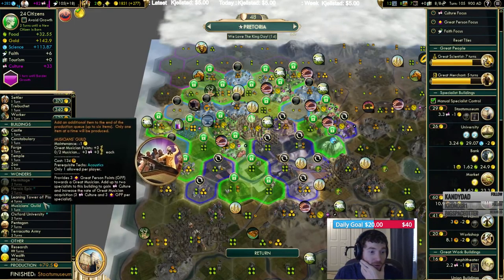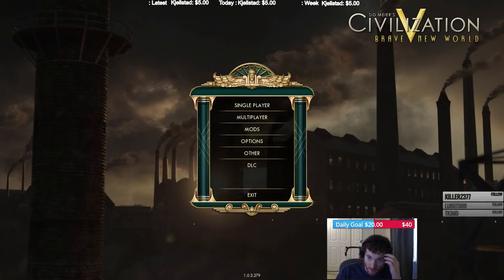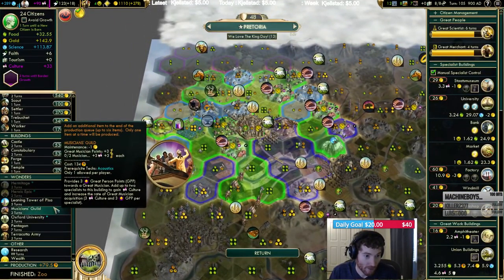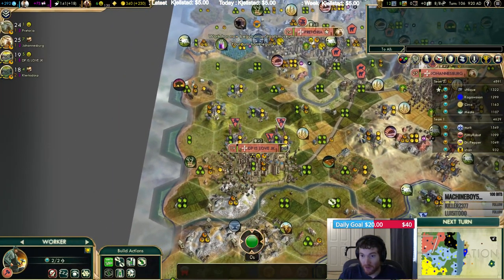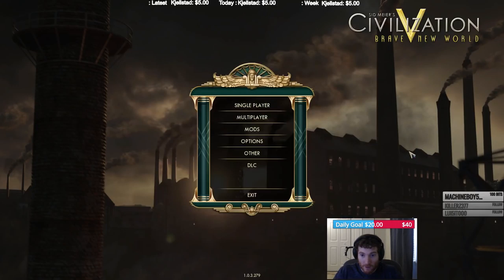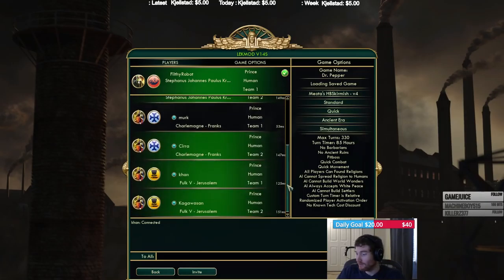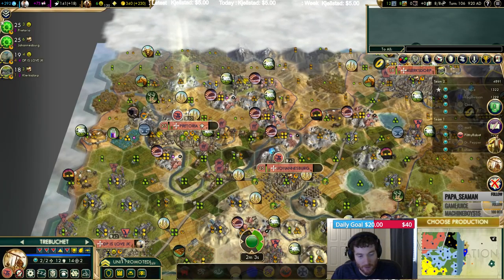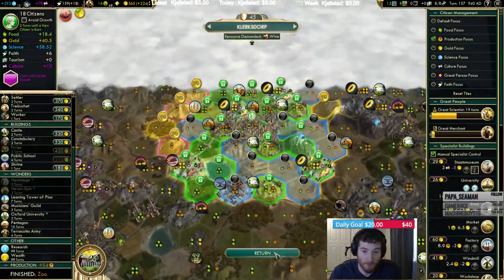Game 482 (4v4) Boer Republics Part 7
Playing 3v3s with friends. Using the Lekmod